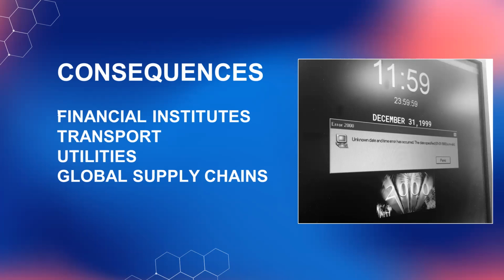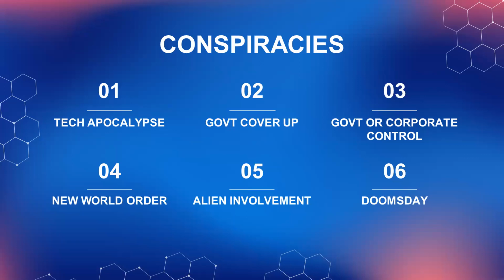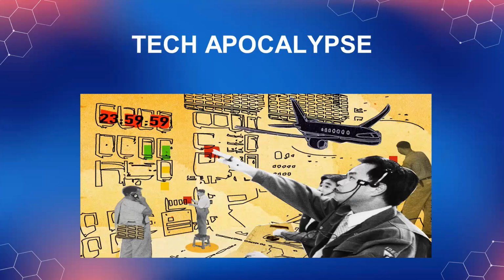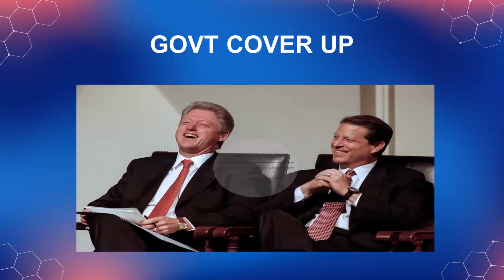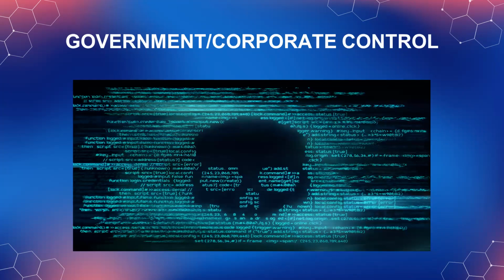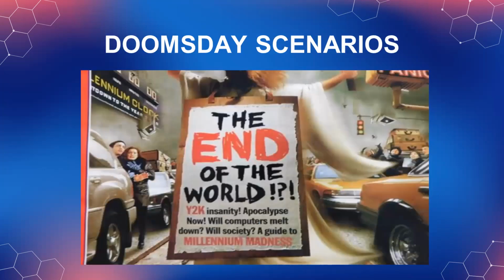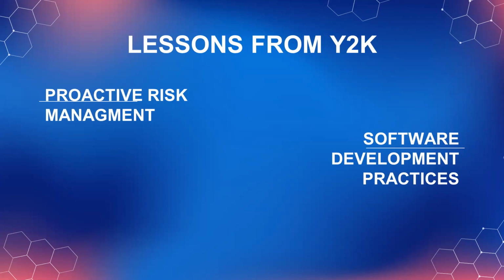The Y2K Phenomenon: Hysteria, End Days and Global Panic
In this episode we will be exploring one of the the most bizarre hysterias to encompass the World in modern history. What was Y2K? Why did it cause such panic? What were the Conspiracy Theories? What actually happened on that fateful date?